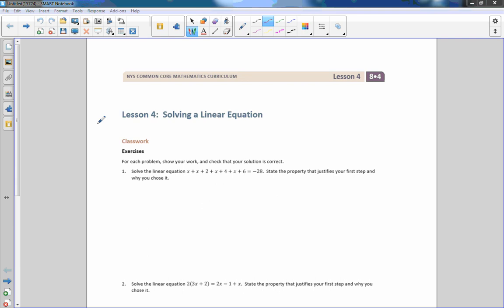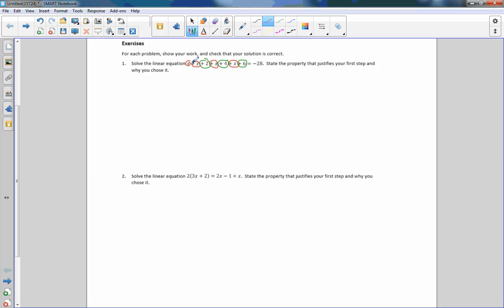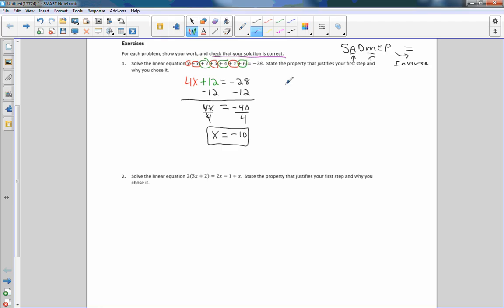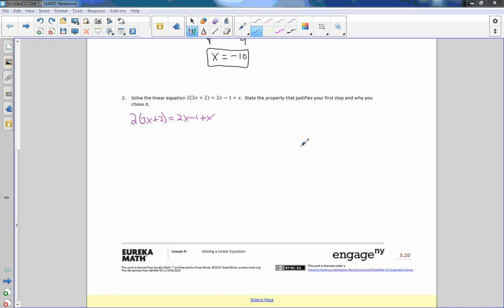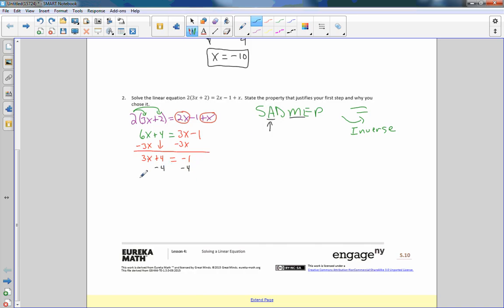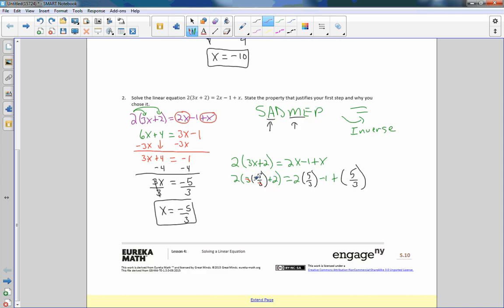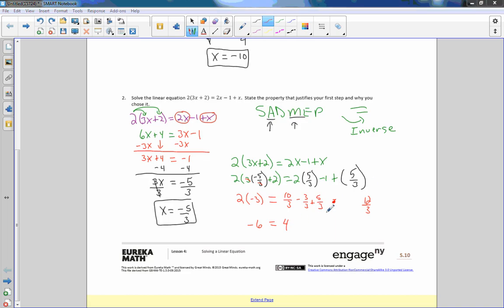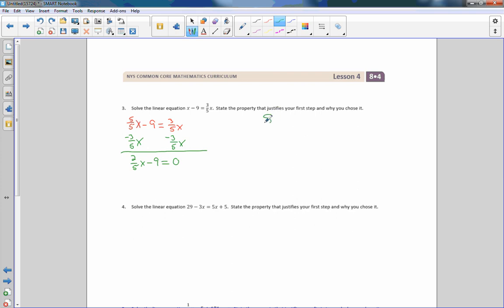Math 8 Module 4 Lesson 4 Video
Solving a Linear Equation